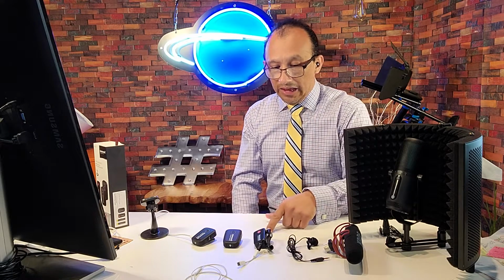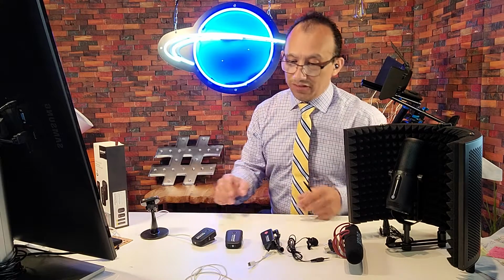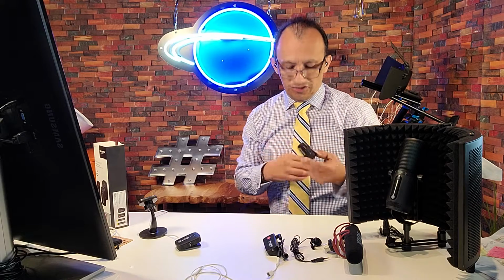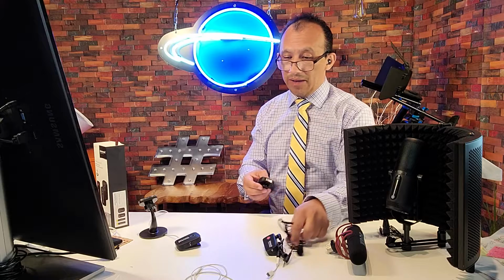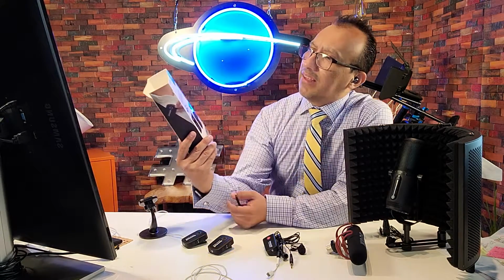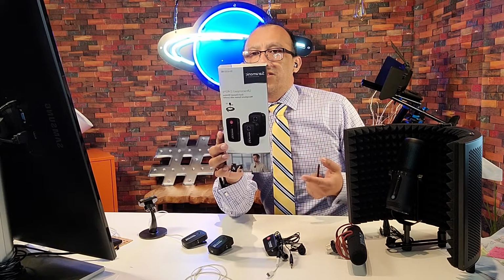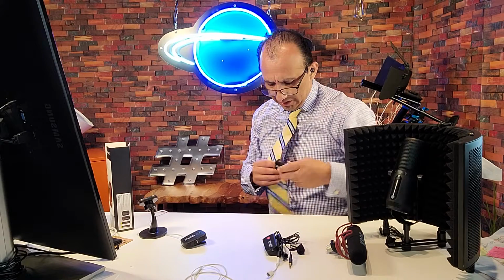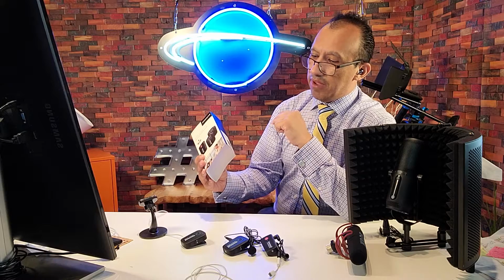Microphones! Is Wireless Bluetooth worth the investment?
Directional Microphones, Lavalier Microphones, Wired Microphones, Wireless Microphones, Throw/Boom Microphones.  What can we say, so much h technology and yes we are never satisfied with sound.

Out comes, Saramonic Dual Channel Wireless Microphone System with Lavalier for two people.
Model

Let me tell you what I think of the product outright.

Simple to use, great sound, a great purchase.  ideal for my video and audio production from large scale to small projects.